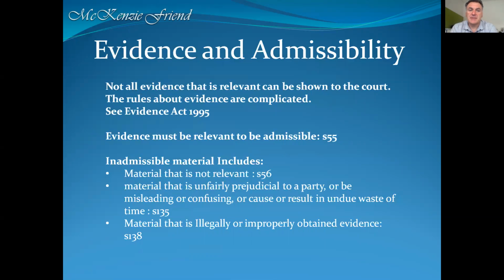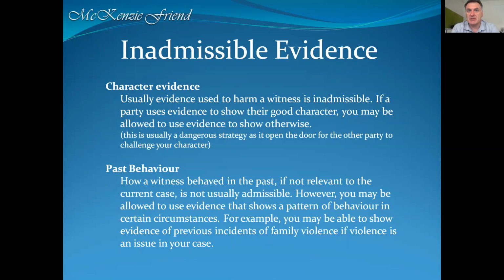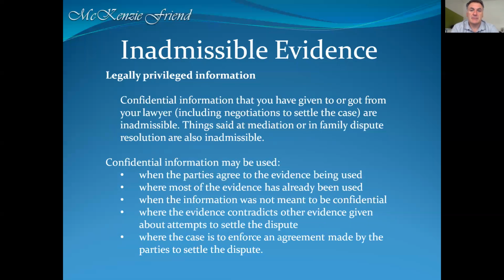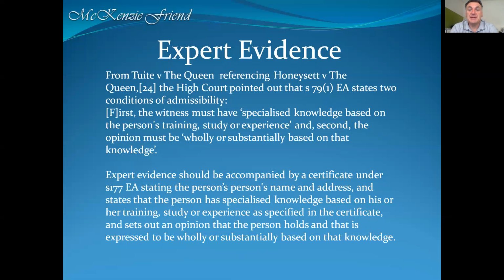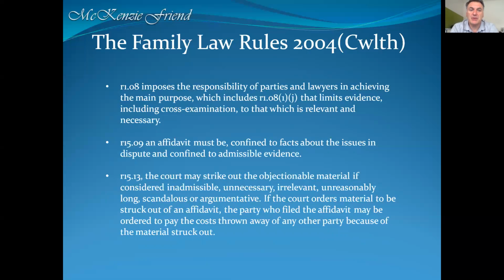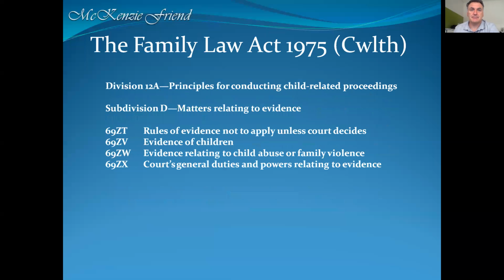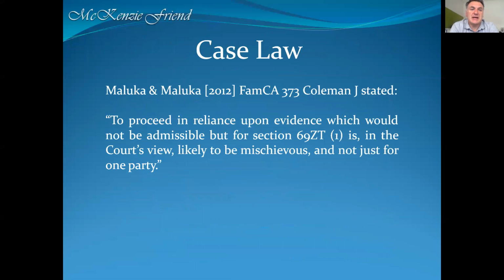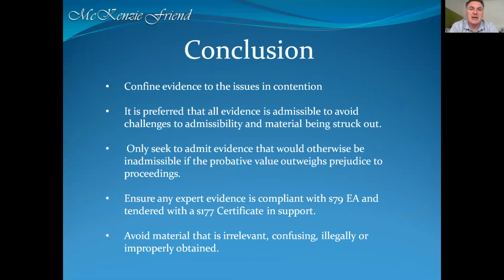Australian Family Law - Evidence in Family Law Proceedings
This video discusses admissibility and exceptions of evidence in Family Law proceedings